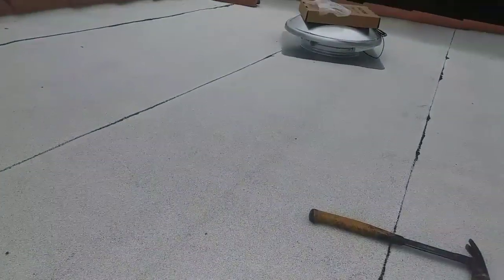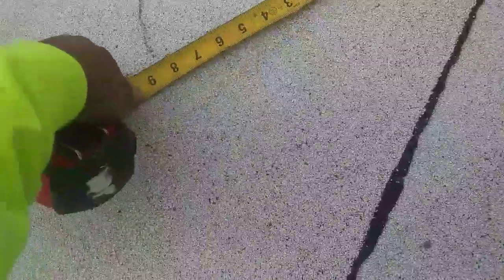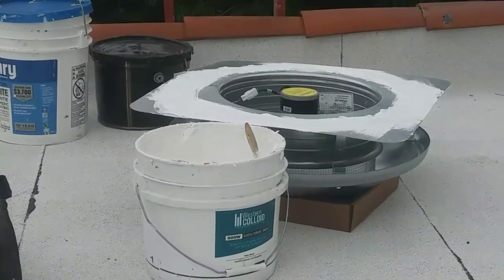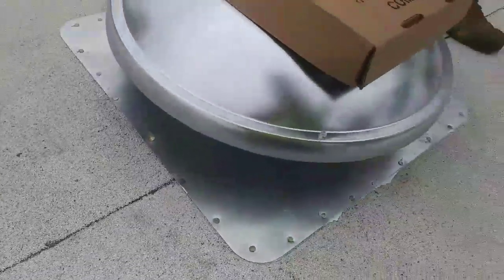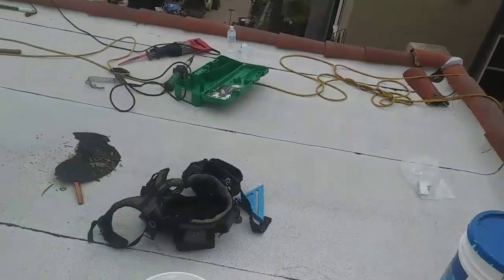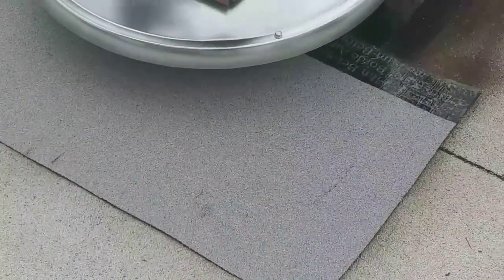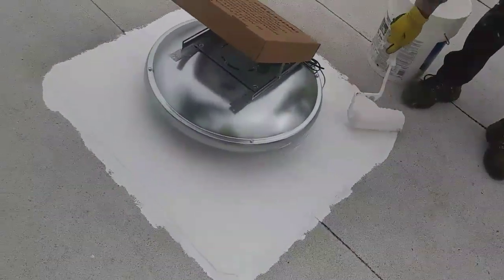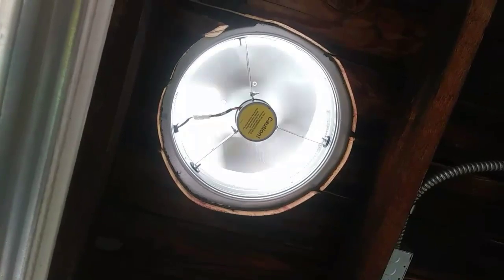Installing a Solar roof fan ...simple and easy steps! solar roof fan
Here is a video on how to install a solar roof fan.
solar roof fan
god bless.
Eric Garcia